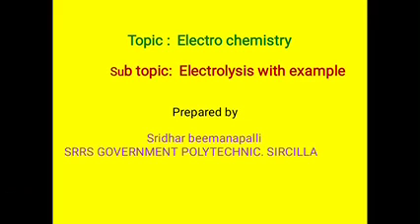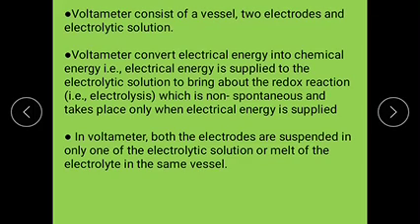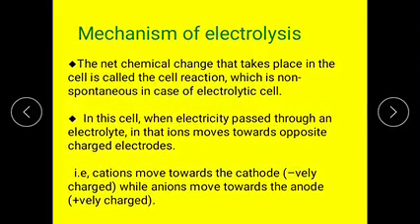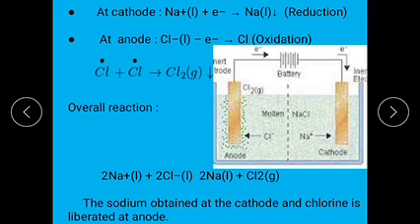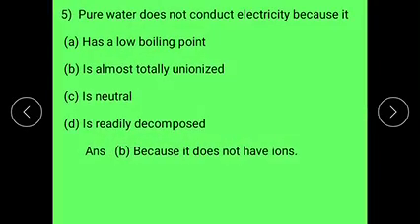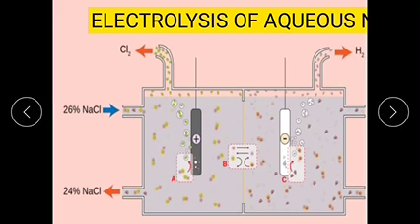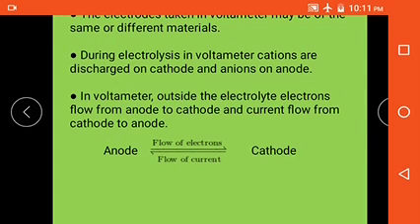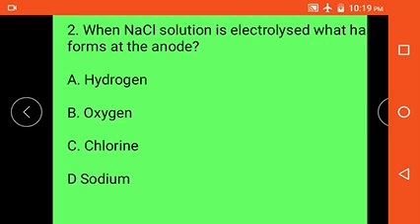Electrolysis & it's example